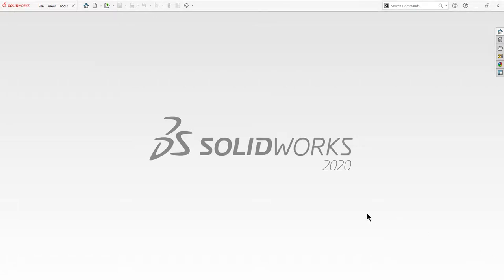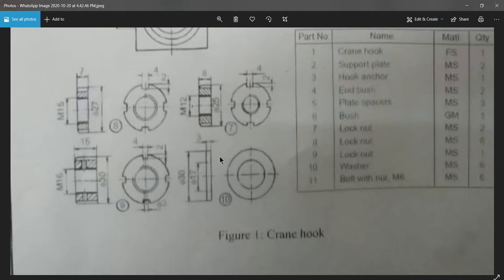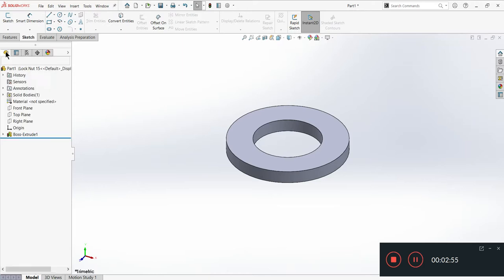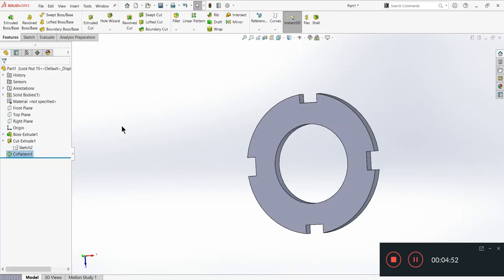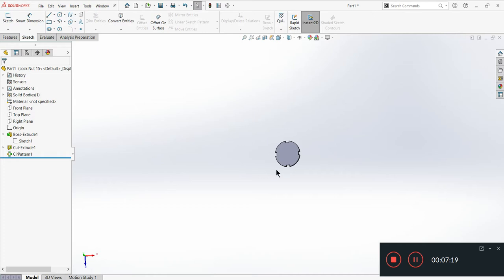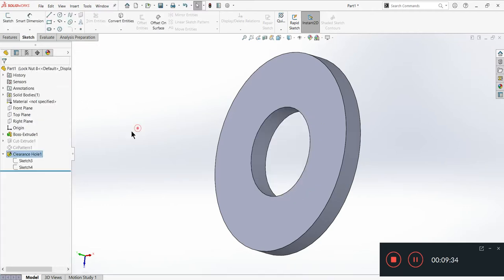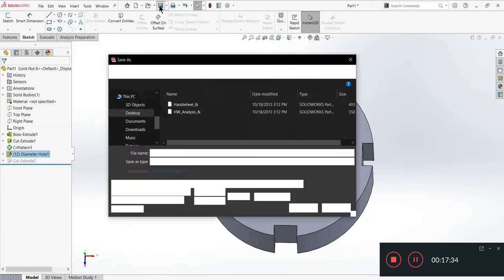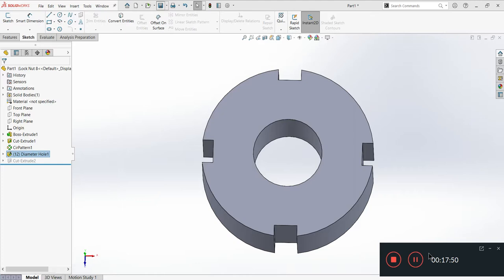SolidWorks Tutorial | Assembly Parts | 7,8,9 and 10- Lock Nuts and Washer using Configurations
CATIA Tutorial | Parts | Airfoil Modelling (Catia V5)